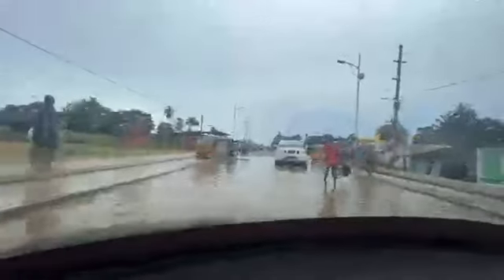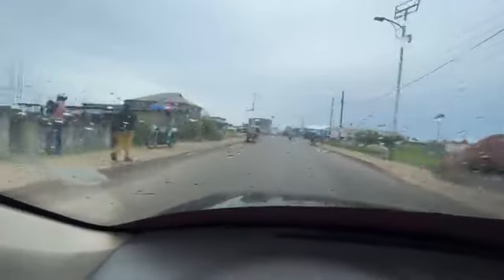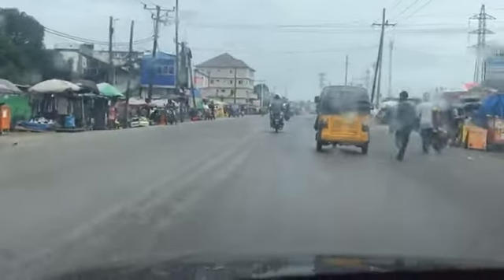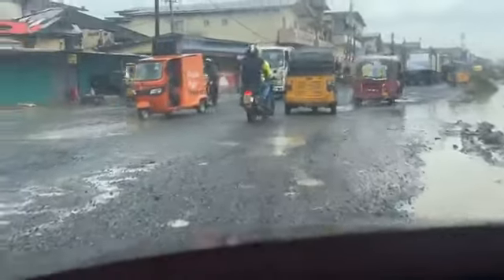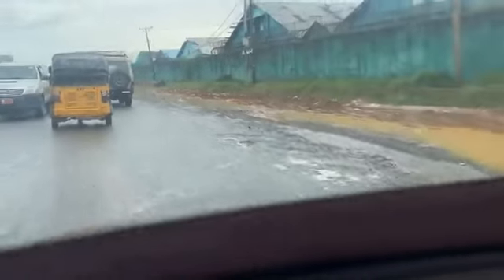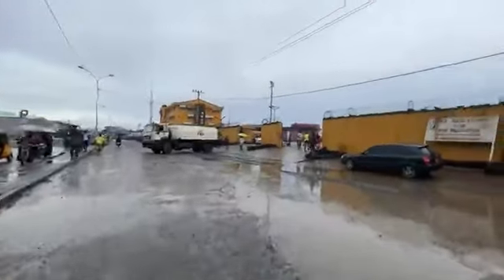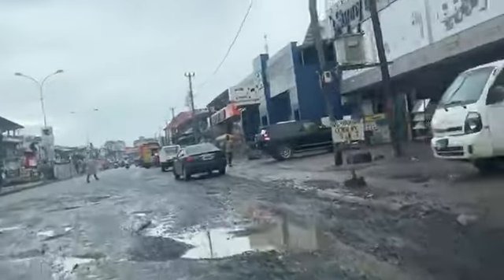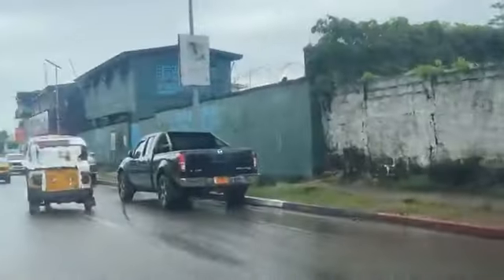Present condition of the road corridor from Caldwell to Central Monrovia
Leading Radio and Television Broadcasting Station in Liberia: Here we bring you all the happenings in Liberia and Africa at large. if you are new here, be sure to subscribe, Like, and Share with your friend so they can get to know about this beautiful country.